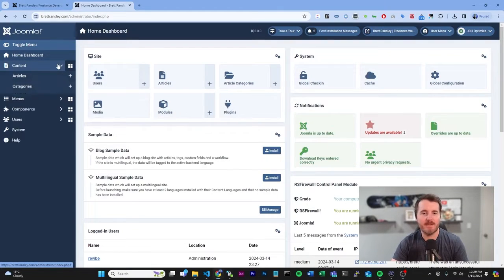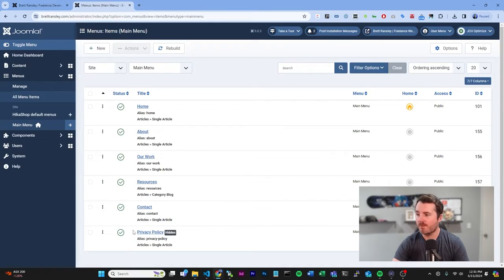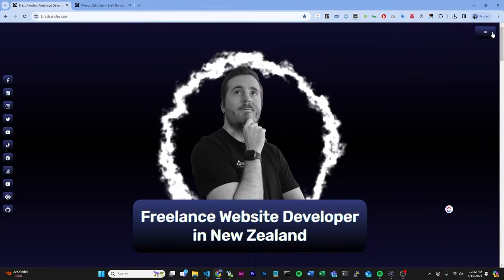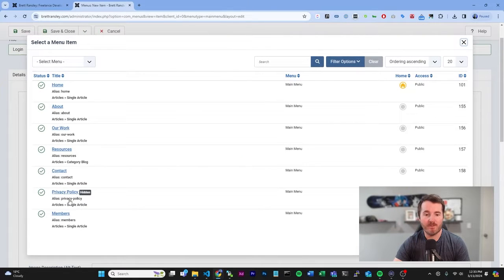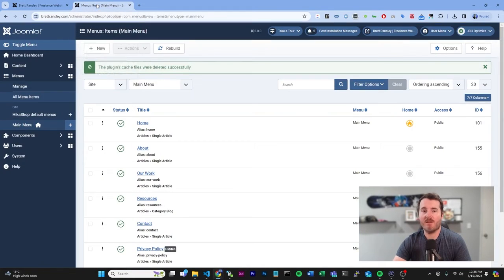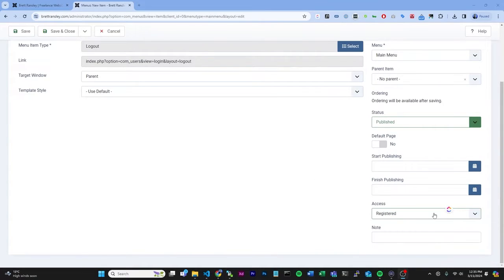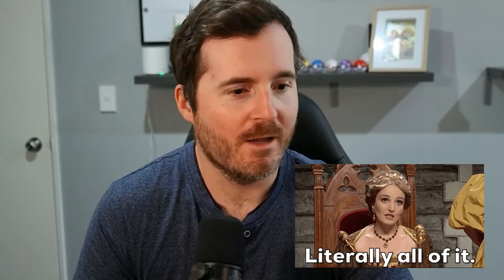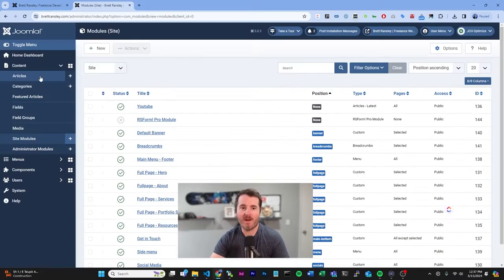How to Create a Members-Only Section on Your Website - using Joomla 5!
Description for Your Joomla 5 Members-Only Area Tutorial:

Want to create a premium section on your website for registered users?   This comprehensive Joomla 5 tutorial will guide you through the entire process, step-by-step!

In this video, you'll learn:

How to set up a members-only area with login and access control (0:24)
Create a member-specific article to offer exclusive content (1:05)
Build a custom menu accessible only to registered users (1:40)
Design a user-friendly login page for easy access (2:35)
Test your login functionality and member page to ensure smooth operation (3:13)
Implement a logout button for a seamless user experience (3:53)
Bonus: Explore additional ways to utilize member access control in Joomla (4:46)
By the end of this video, you'll have a fully functional members-only section on your Joomla 5 website!

My Setup Links
Cam Link 4k
My Camera - EOS R 6
My Microphone
My Lighting
My Webcam